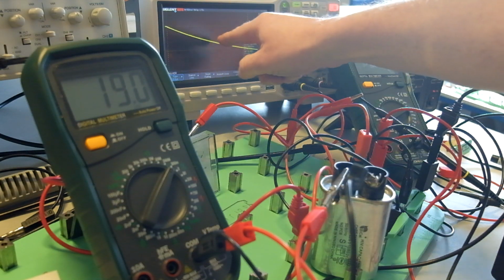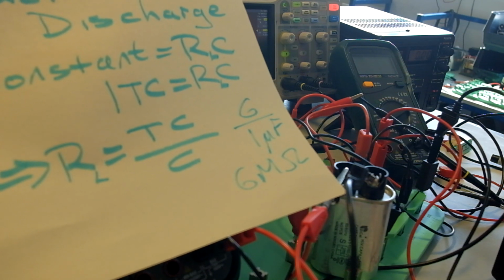Experiment v Theory part2: Voltmeter impact on a circuit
Impact of connecting voltmeters into a circuit.
Ideal voltmeter has infinite resistance to have zero impact.
Digital voltmeter has Resistance in region of 10M Ohms
Analog in region of 15k Ohms
Analog significant order of magnitude less than digital so will have significant circuit impact.